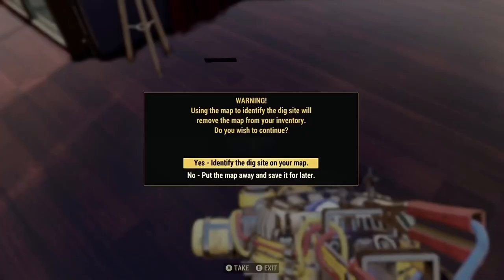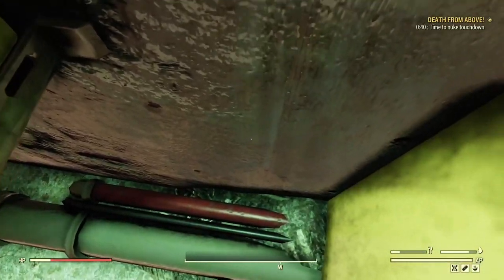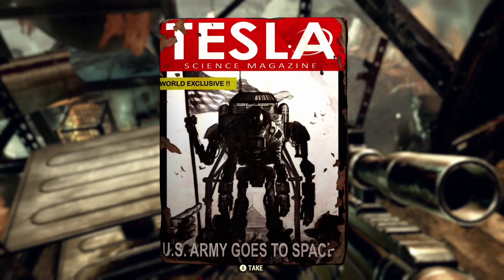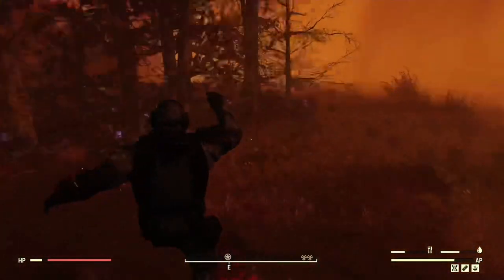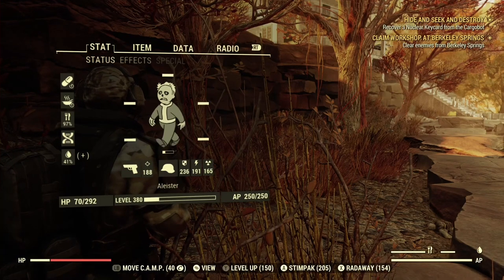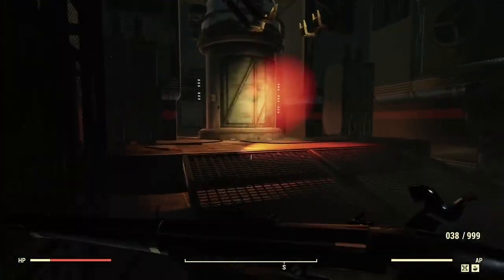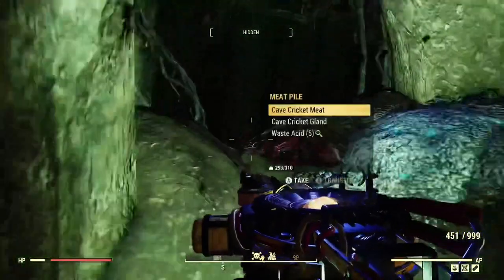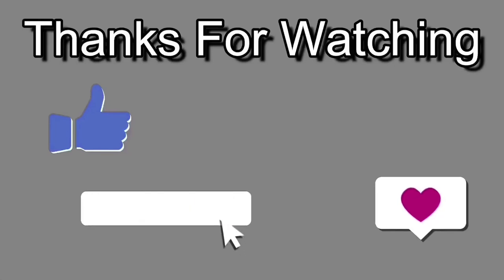FALLOUT 76 | 10 GLITCHES WORKING AFTER PATCH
In this video I’ll be showing you 10 glitches that are working after the recent patch.